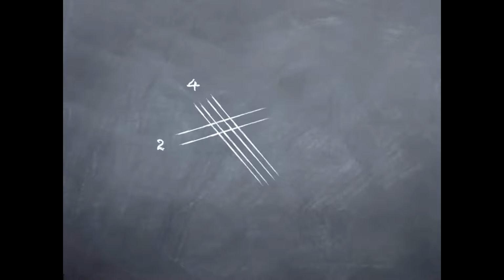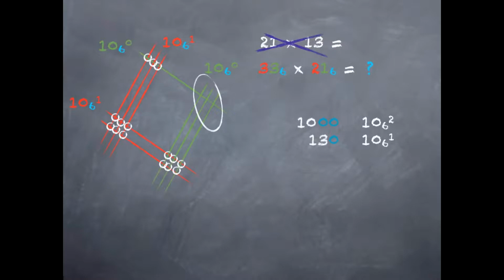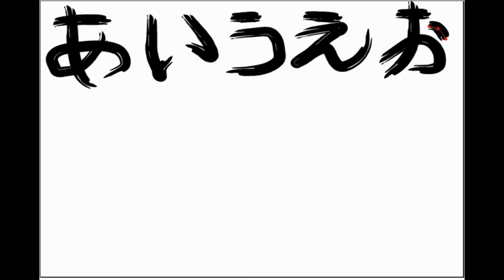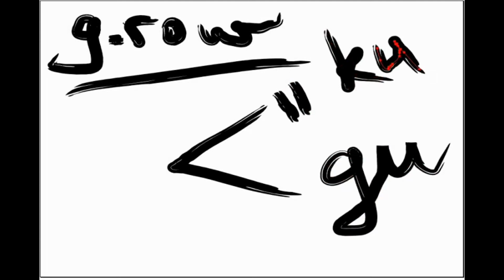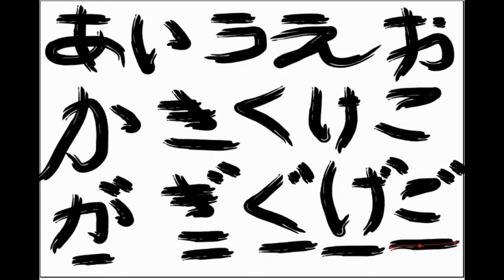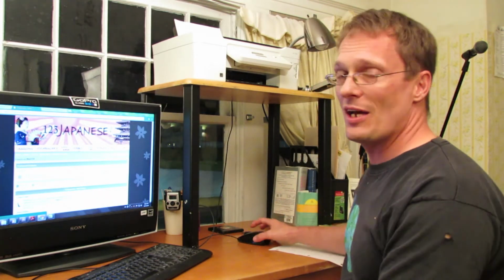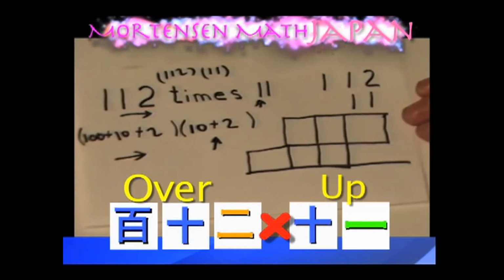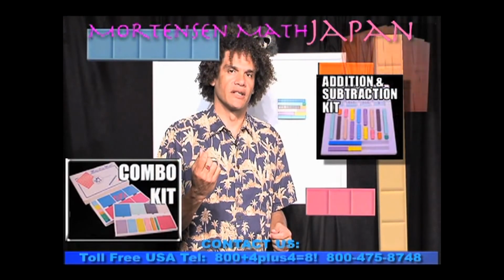CURSO DE JAPONÊS